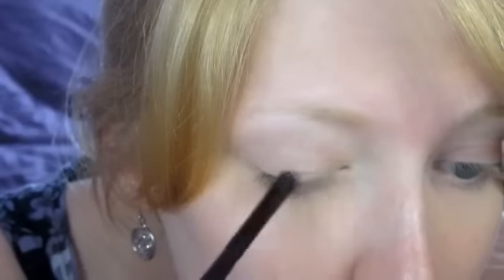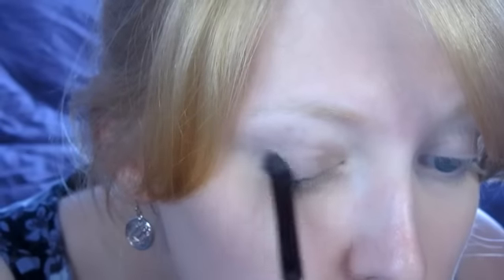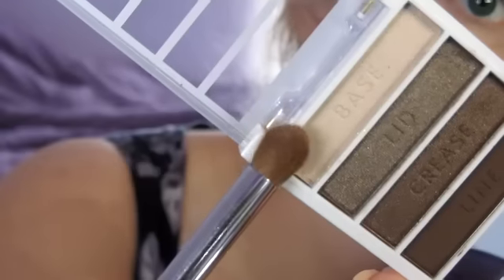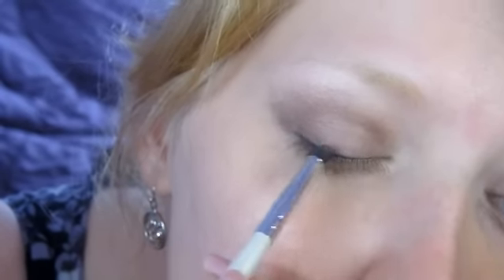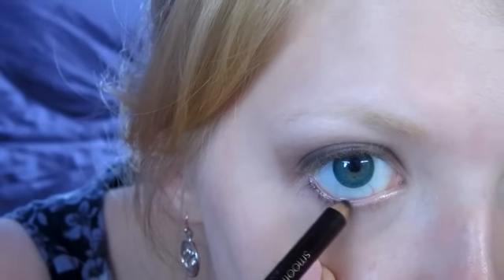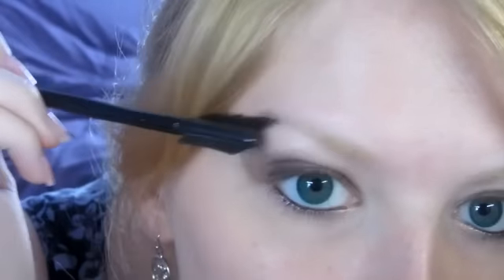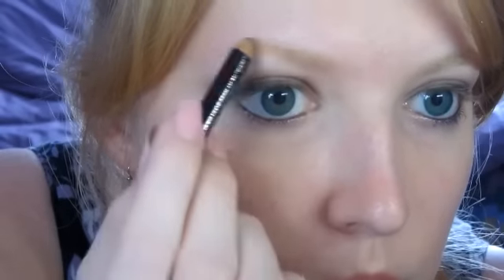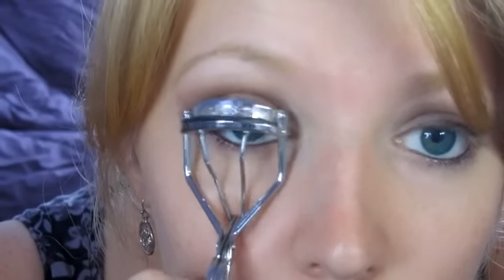Back To School Makeup Tutorial